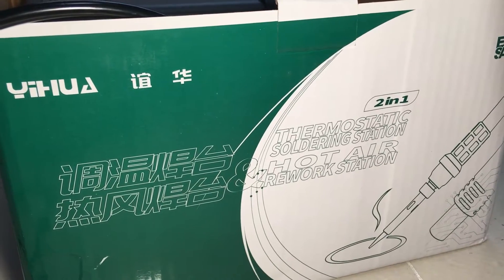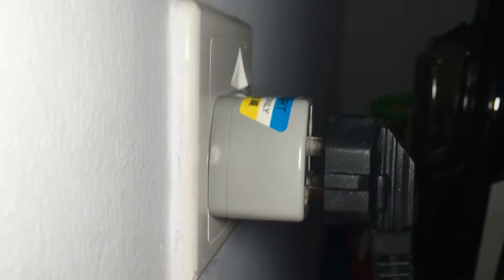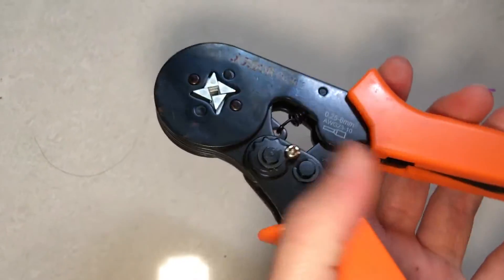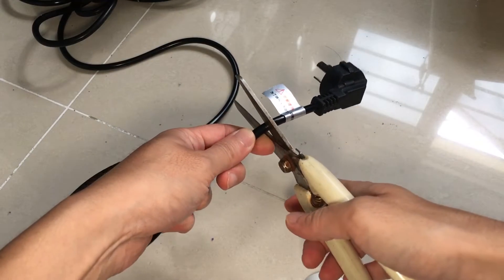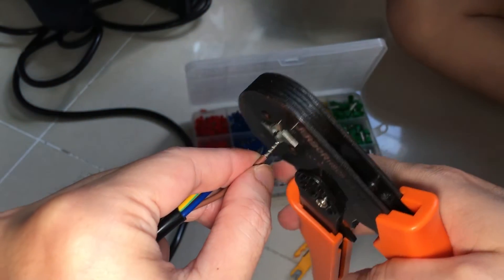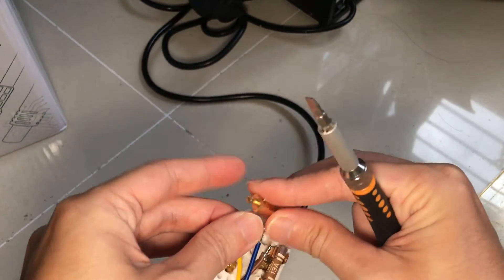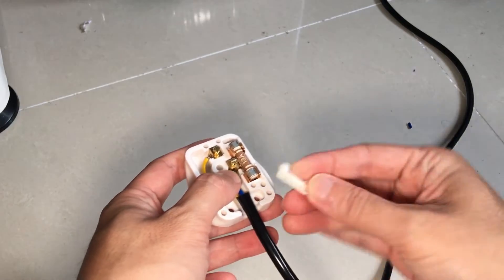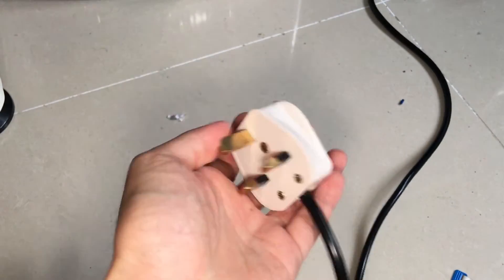How to Wire up a 3 pin British Power Plug - Plug Conversion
Using universal adapters can be annoying. Change out the power plug to your own local plug for ease of use and a safer connection.

In this video, I demonstrate the conversion of a 3-pin China plug to a 3-pin British plug.

Tools used:
Scissors
Wire Strippers
Crimping tool & Ferrules